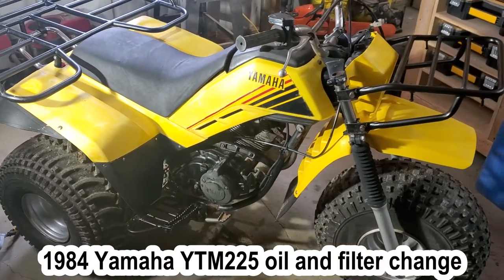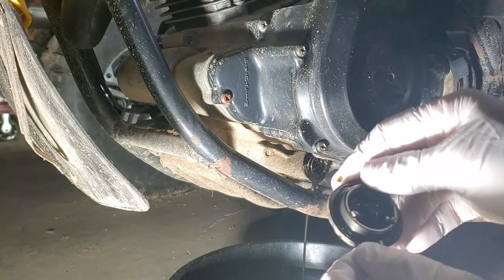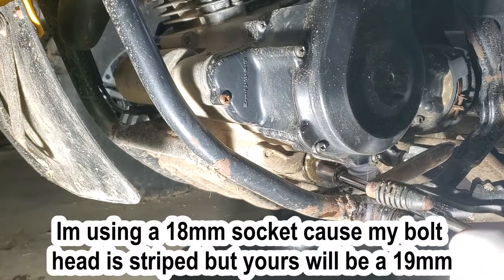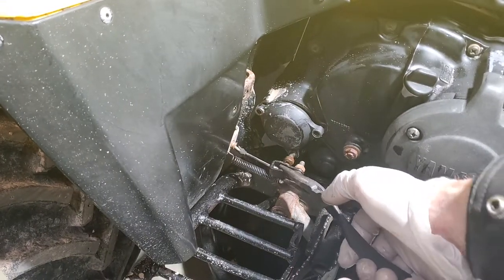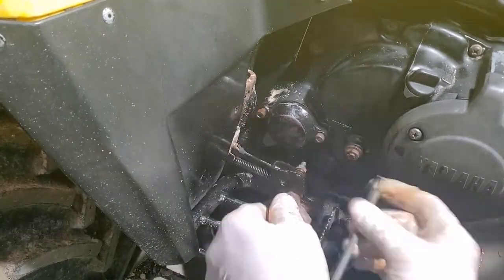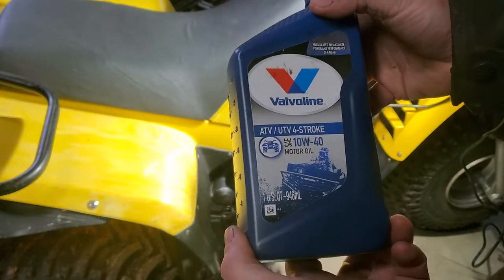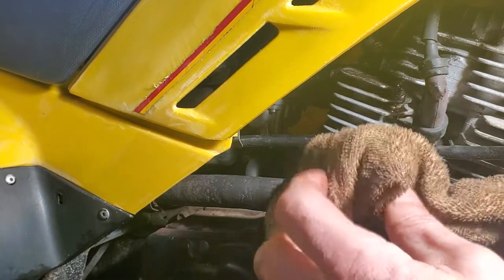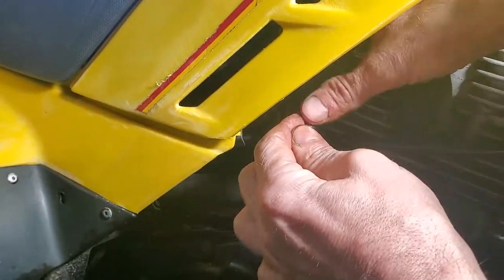1984 yamaha ytm225 oil and filter change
showing the process of a oil and oil filter change on the yamaha ytm225 tri moto 3 wheeler I also show in their video on how to test you oil pump